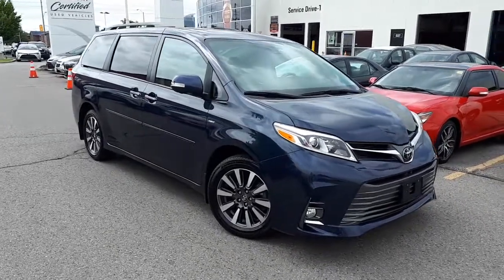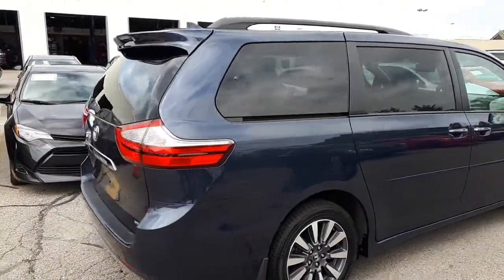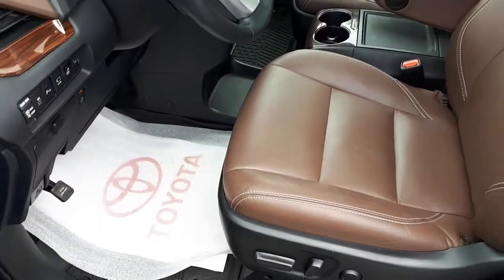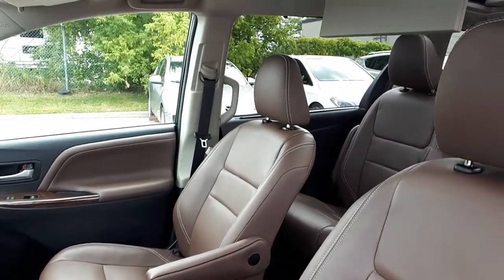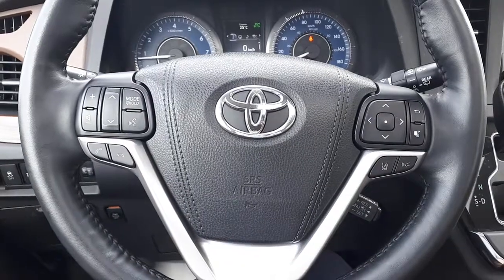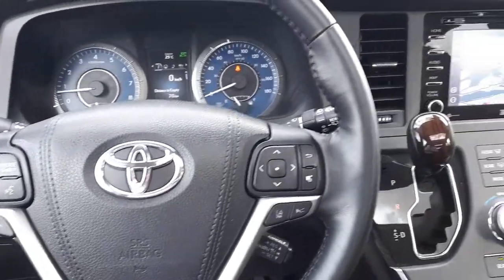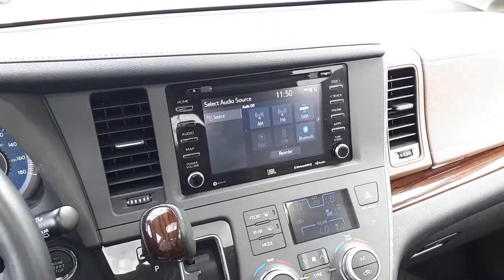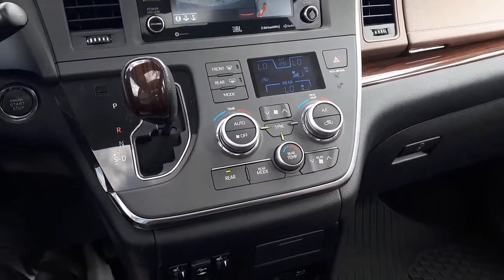2018 Toyota Sienna Limited 7-Passenger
This vehicle offers steering wheel audio and Bluetooth controls to help keep your calls and entertainment hands free. It also has a built in navigation system to always keep you heading in the right direction. Other features include heated seats, a rear-view/360 degree camera, Blu-ray player, USB/aux ports and so much more! We believe in transparency, we provide a Carfax report on all vehicles. This vehicle has undergone a rigorous inspection by our team of Factory Certified Technicians, making it "Drive Certified".

As a buyer your goal is to make a well-informed decision. Our goal is to assist you, and we do that in a variety of ways with our Drive Certified standard. We offer full transparency throughout your purchase experience. Brimell Toyota is backed by a well-connected Dealer group, the Driveauto group, which will stand behind you and your vehicle for the entirety of your ownership. We offer competitive pricing backed with supporting documentation, eliminating the hassle of negotiation.

All Drive Shield Used Vehicles have passed a 120 Point Inspection and are eligible for these Amazing Benefits!

            * 2.9% Interest Rate – You won’t find a lower rate anywhere else

           * Lifetime Engine Warranty – The Engine in your Shield Certified Used Vehicle is
Protected for Life

            * 365 Day Guarantee – We will replace wearable components such as brake pads, wiper blades or tires free of charge for the 1st year or 20,000 KM

            * Shield Exchange – We want you to love it – Any Drive Shield vehicle can be exchanged within 15 days

            * Best Price the First Time – We offer no hassle pricing – we use independent third-party software to compare all our vehicles with everything like it in the marketplace so you can be assured you are paying the best price without playing annoying negotiating games.

Come on in to experience what buying a used car should be like, you’ll be glad you did! Above price is +HST and licensing.